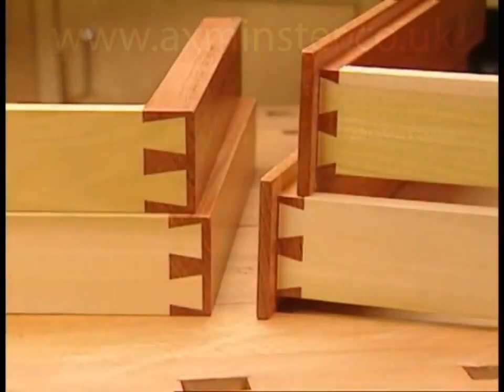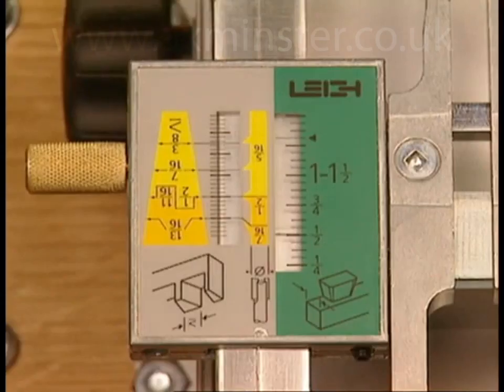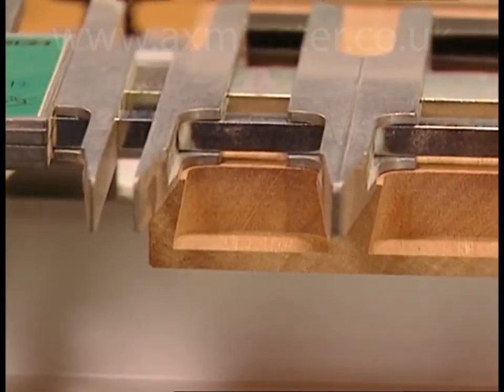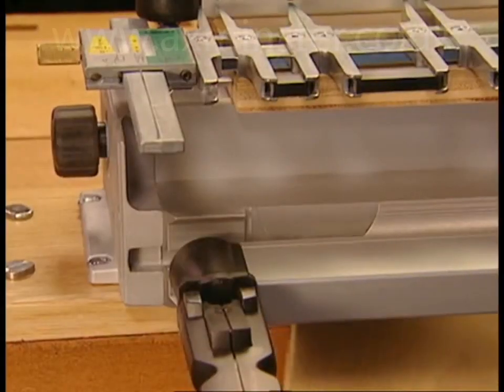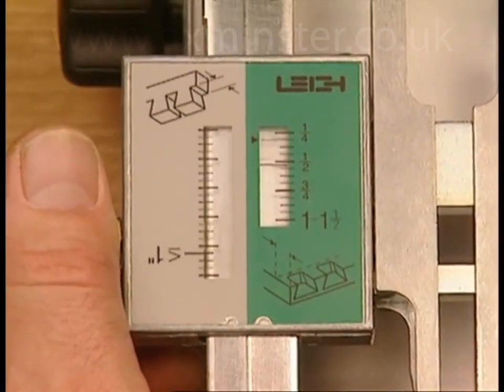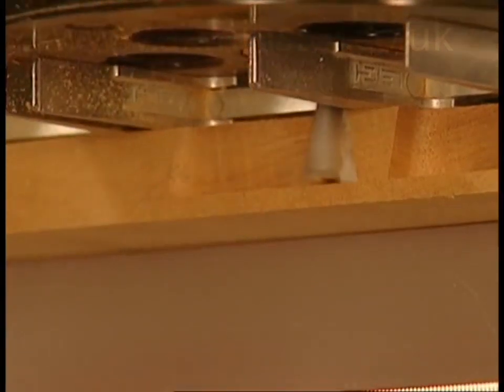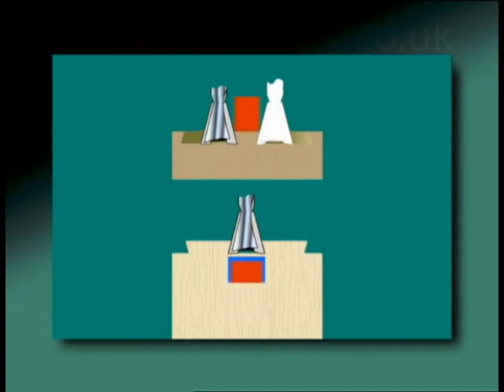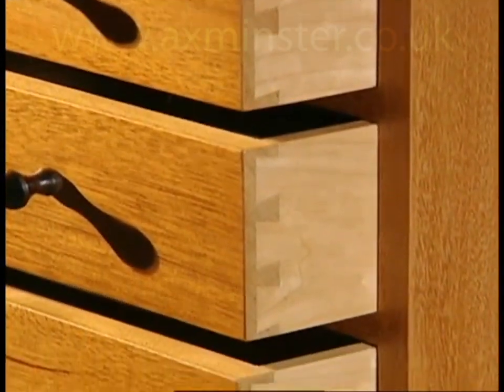Leigh D4R Pro Dovetail Jig Half blind dovetails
In a class of its own, with a full 24" capacity, the Leigh D4R Pro can produce; through dovetails, half-blind, end to end and sliding dovetails with infinite adjustment of pins and tail widths. Now with the added bonus of being able to produce single pass half-blind dovetails plus two sizes of box joints straight out of the box.

A precision one-piece extruded aluminium body, with non-marring textured clamping surfaces and machined-in side stops adds extra rigidity and accuracy. The D4R Pro, produces joints with that classic hand-cut look.

The jig is supplied with three robust 8mm diameter shank cutters for chatter free routing. Included with the jig is the e7 eliptical guide bush which fits directly onto many popular routers; some routers may require a different guide bush and or adaptor.

The very full specification includes: 8° and 14° dovetail cutters, 5/16" diameter straight cutter, comprehensive user guide, instructional DVD, cam action material clamps, guide bars for cutting sliding dovetails and mounting hardware.

Please note: Leigh dovetail jig design is based on the imperial system of measurement but adjustment scales are available in either metric or imperial versions, the metric scales showing imperial equivalents,12.7mm, 9.5mm etc.

For a more in depth look at these great jigs and how they work, view the comprehensive user manual from our download link.

N.B. The addition of an adaptor for threaded guide bushes will be necessary for most UK routers. To help you select the correct guide bush system, please download the User Manual which contains a selection chart.